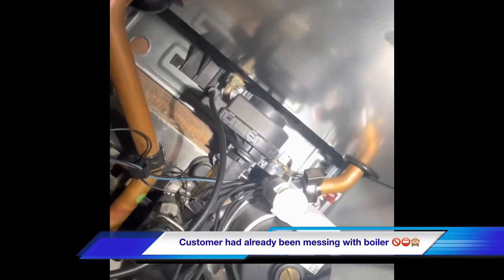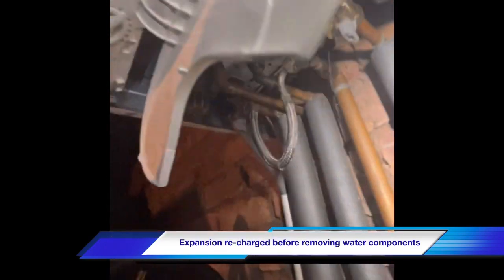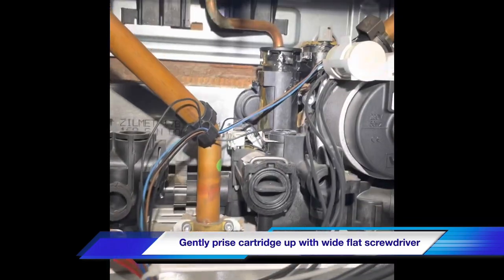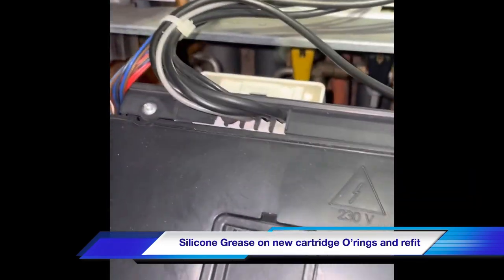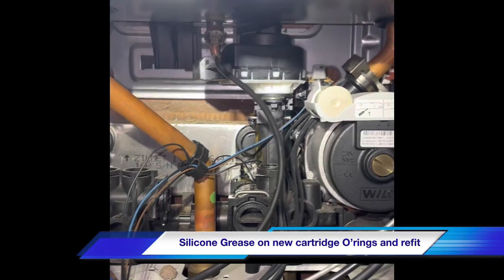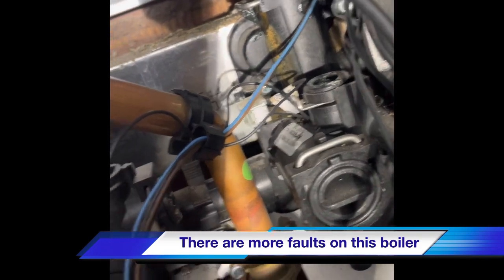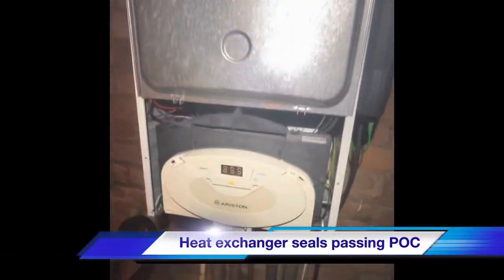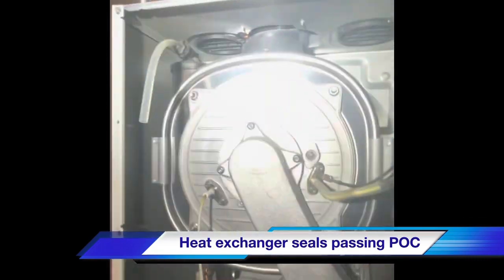Ariston class leaking diverter valve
Heating and Boiler repair specialists in West Midlands